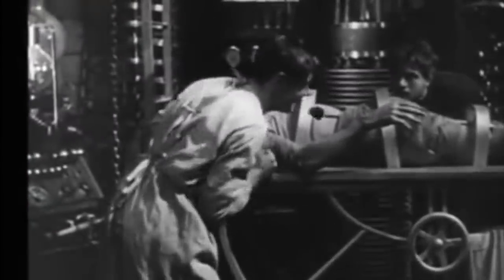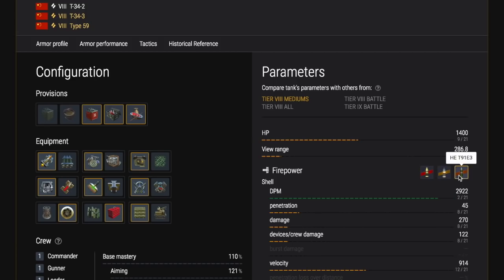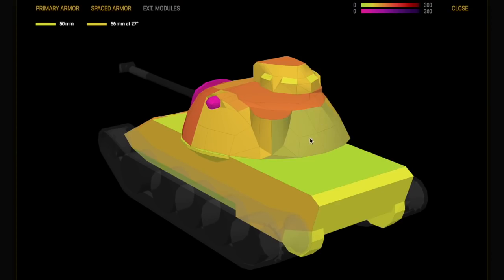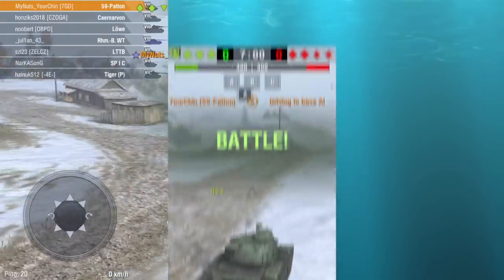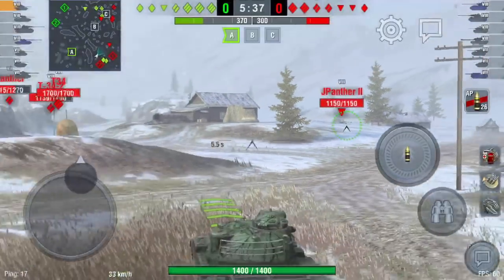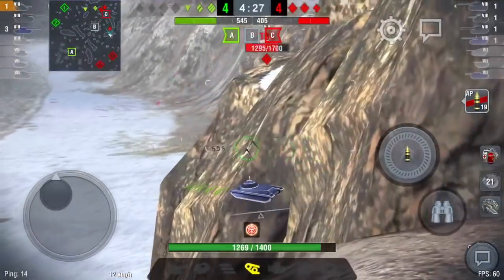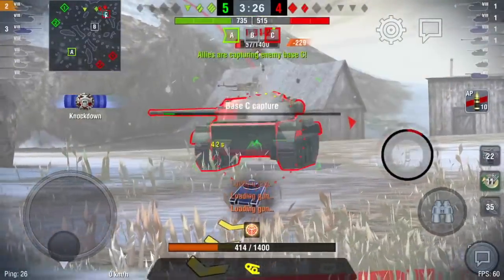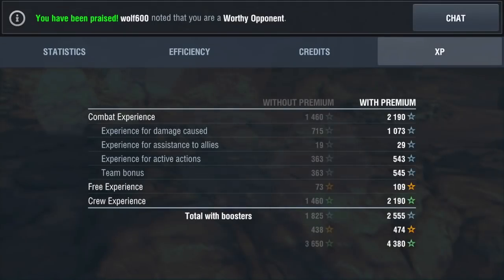World of Tanks Blitz: 59 Patton Review and Mastery Gameplay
FFS... I can hardly keep up with all these premium tanks that are for sale... there are even so many Tier VIII Premium Mediums that I've lost track... WG taking the piss at this point... and at $40-50 it is putting a huge strain on everyone's wallet!

So here is another Premium tank for sale for 12500 gold... so what's it like, it is it worth it? Tank review and gameplay is all in here so you can make up our own mind!

Enjoy (if the thoughts of yet another premium tank can still evoke such emotions!)

Cheers Mush

AP